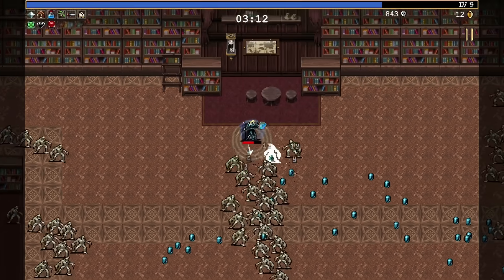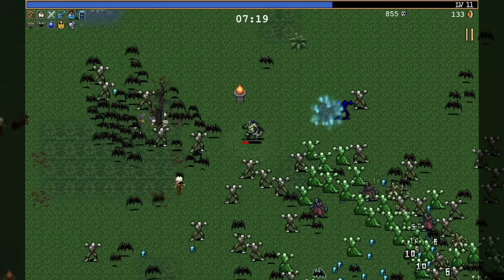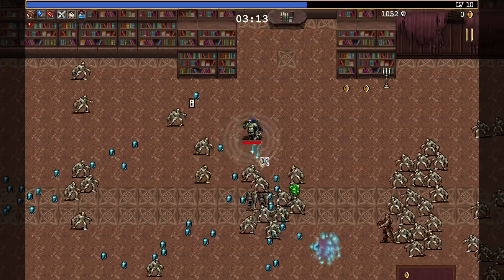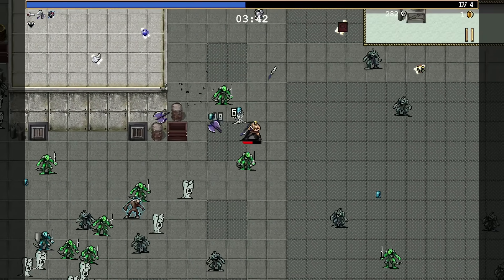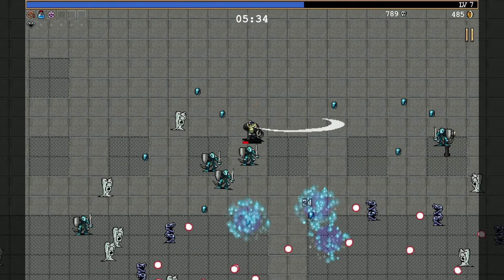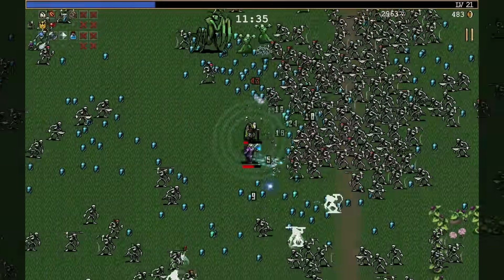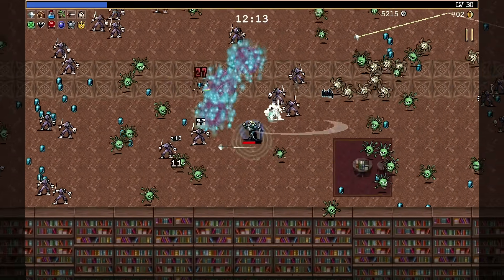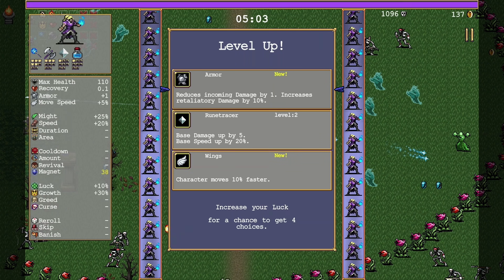Vampire Survivors Nintendo Switch Review - Is It Worth It?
This time, you are the bullet hell

Vampire Survivors will be available on Nintendo Switch on the 17th of August.